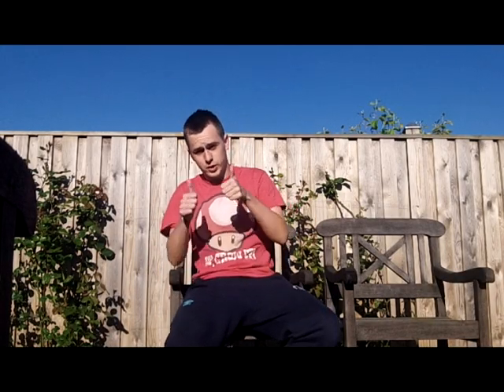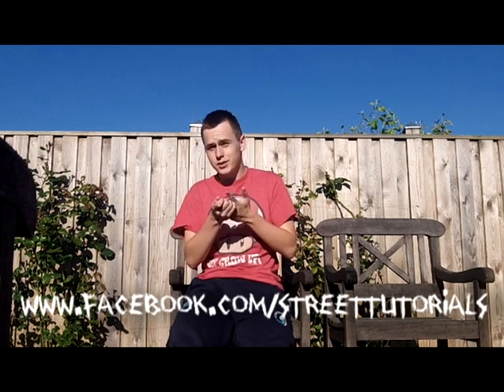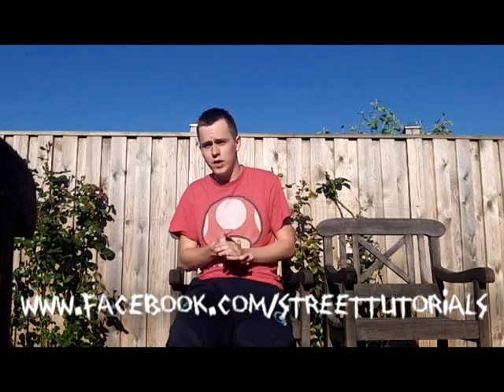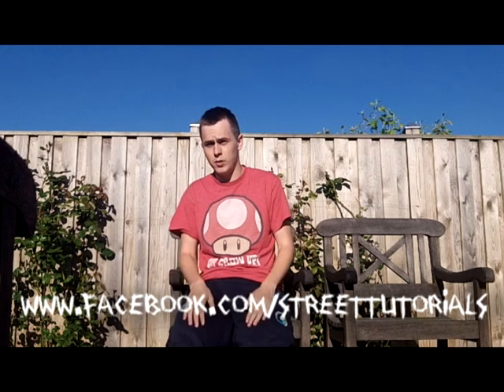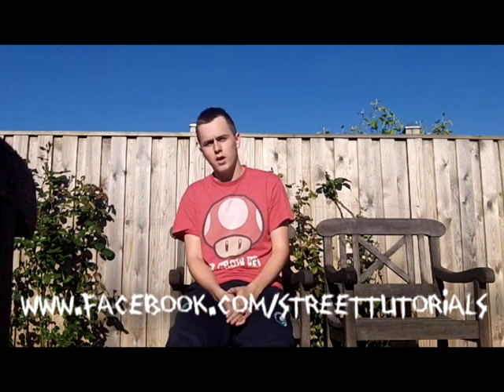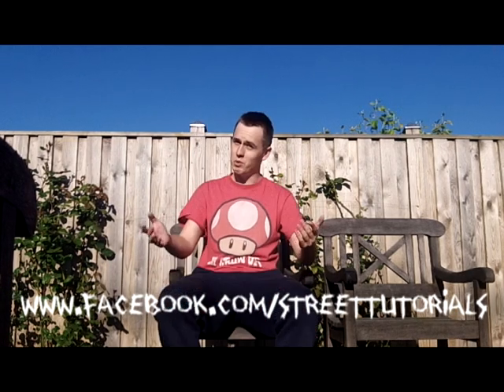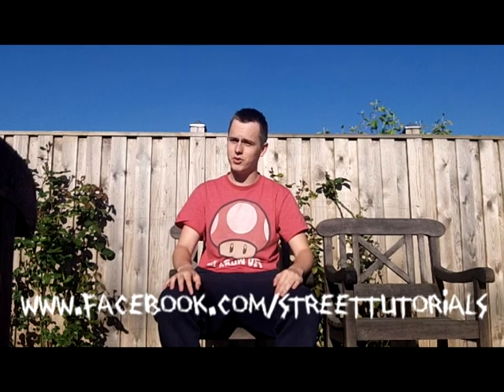LENNY NETTEB MOVE Tutorial (Groundmove) - Street Tutorials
Lenney Netteb move is a great groundmove which you can use to move the ball forward. Not only does it look good, but it makes the defender instinctively charge you (because it looks so flashy :D), which puts you in a good position to move past your opponent! The move can also be used in groundcombos or in pannas (a video will come soon showing a Lenny Netteb Panna!). Start practicing and remember to keep it street!!

NOTE: Might be different names for this move, but seeing as Lenny Netteb was the pioneer and very common user of this move, I think the name is very fitting!